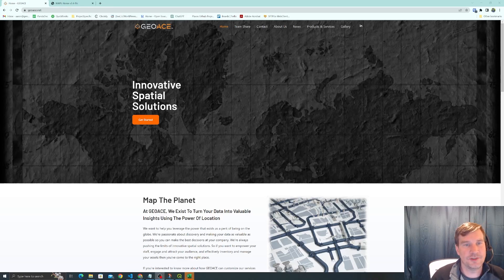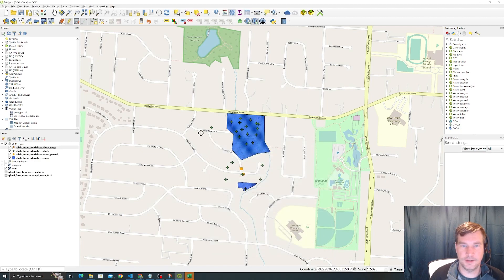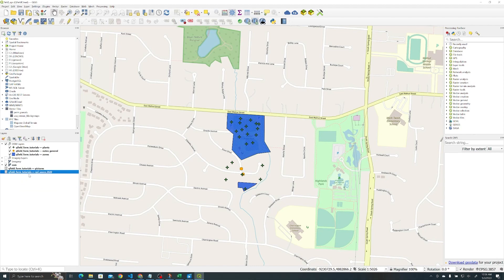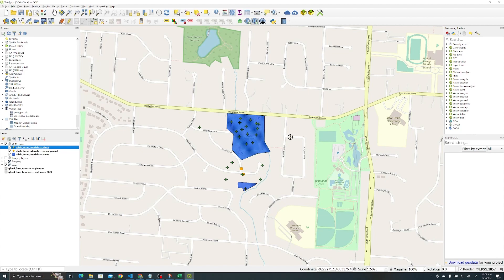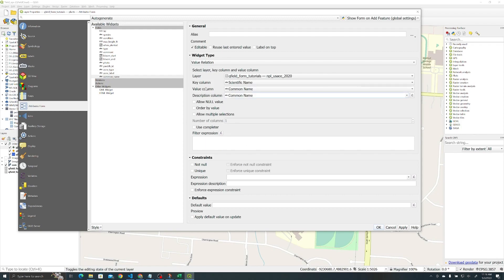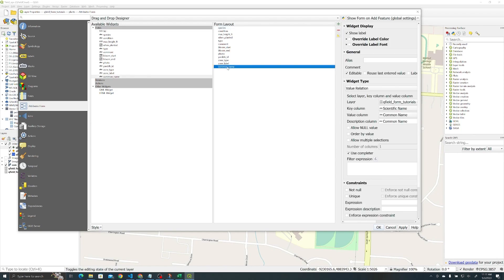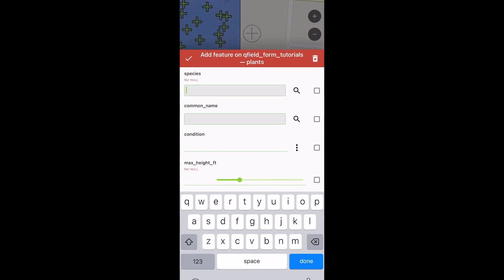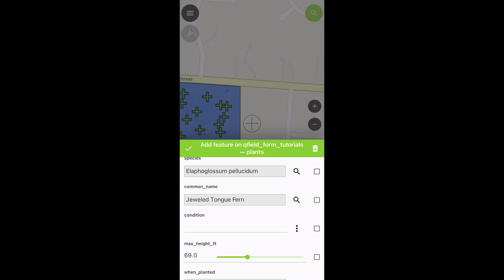Tutorial 7. Autocomplete in QField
In this tutorial, we show you how to implement autocomplete functionality in QField using QGIS Attribute Form value relations. We use a scientific name/common name use case.
- Introduction & Demo in QGIS (0:00)
- Implement scientific name autocomplete (2:10)
- Implement common name autocomplete AND autofill functionality (3:20)
- Switching to Drag and Drop Designer (5:00)
- QField Demonstration (5:50)

Post-production Note: You may want to add an "other" row to your value table so that folks aren't strictly adhered to what's in the table. I'd add an "other" scientific and common name in the plant list table, then add another "species_other" field, an open text field that only shows up if "other" is selected (I'll cover this in a later video as time permits).

What would you like to see next to streamline your field forms? Leave your recommendation in the comment section or upvote other people's suggestions.